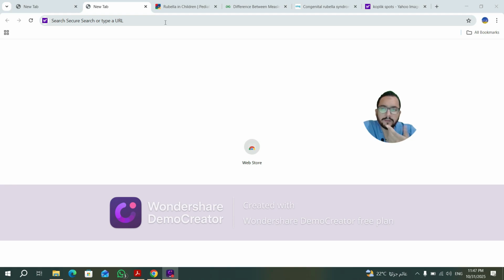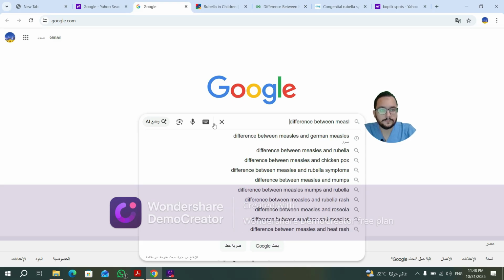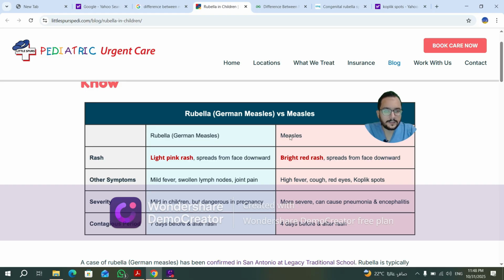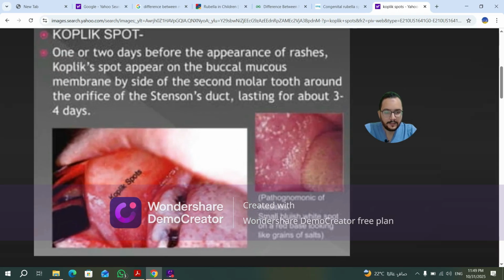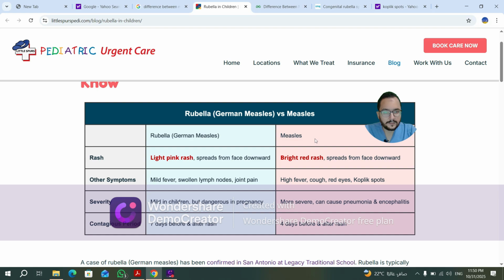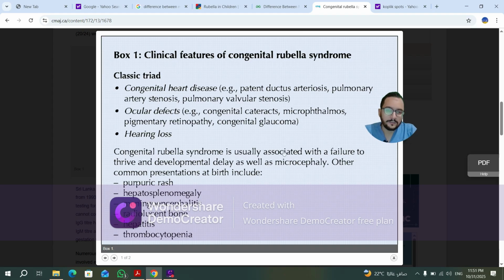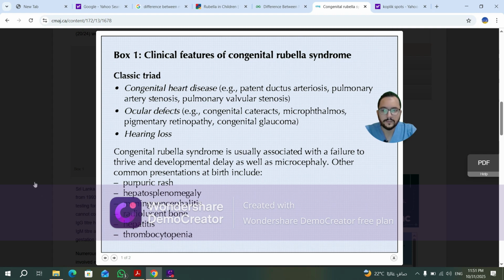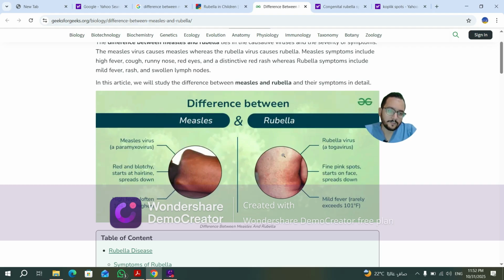Measles vs. German Measles: The Confusing Story of Two Epidemics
Simple  and illustrative video about measles ( rubeola ), Rubella (German measles) and congenital rubella syndrome with illustration of its Triad